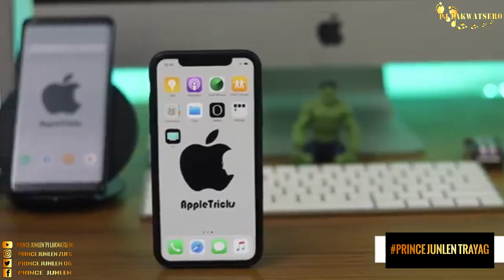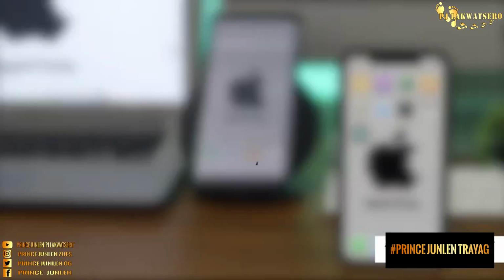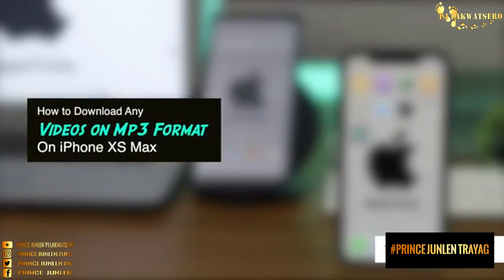How to Download Any Videos as MP3 Format on iPhone XS Max in 2019 Step By Step